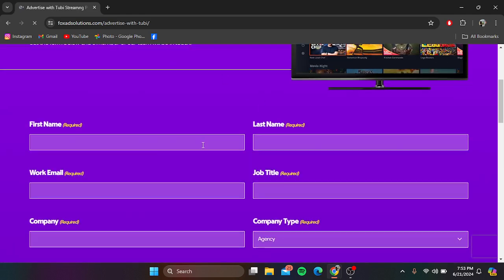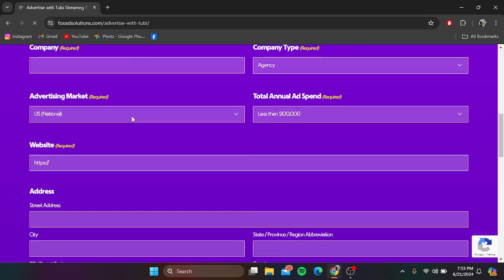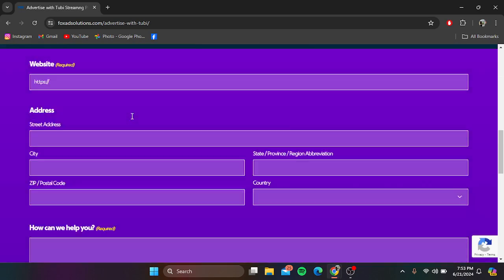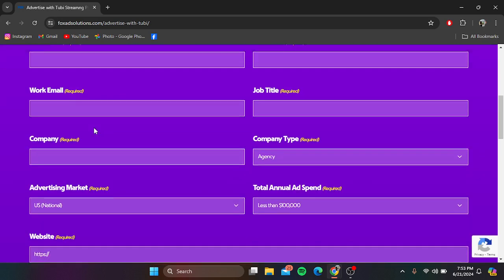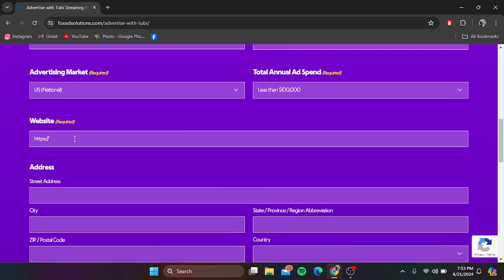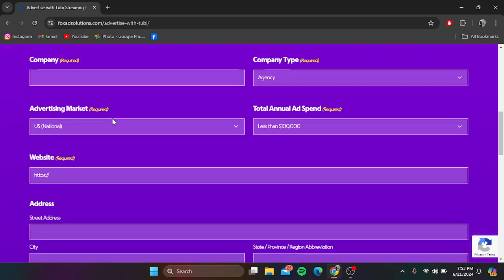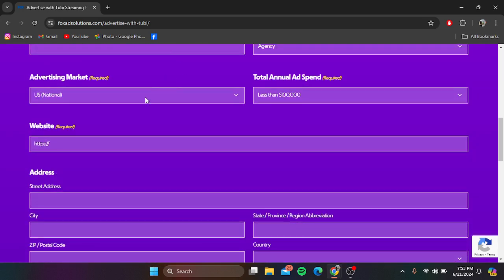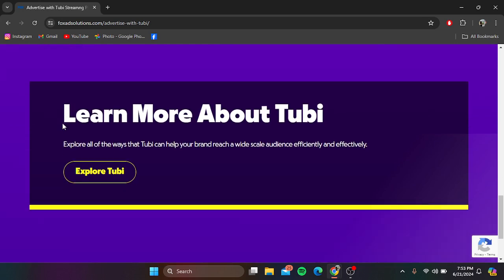How to Advertise on Tubi (2024) | Include Advertise on Tubi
Learn how to add advertise on Tubi with this easy tutorial. Tubi is a popular streaming platform that offers a wide range of movies and TV shows for free. Learn how to add advertise on Tubi with this easy tutorial. Adding advertise allows you to quickly access your preferred movies and TV shows whenever you want. Follow this instruction to discover how to advertise on Tubi and make your streaming experience more personalized.